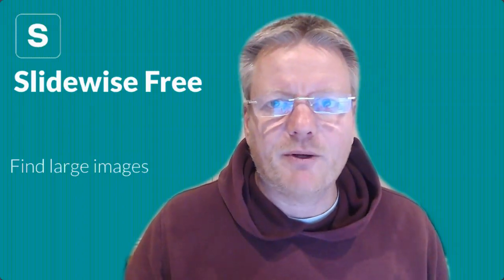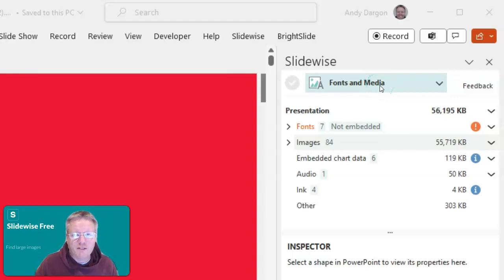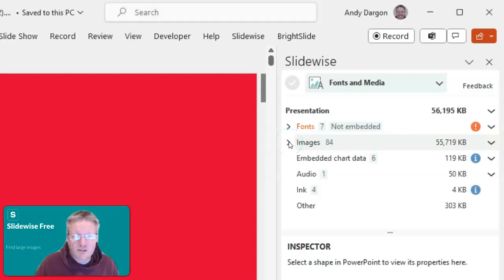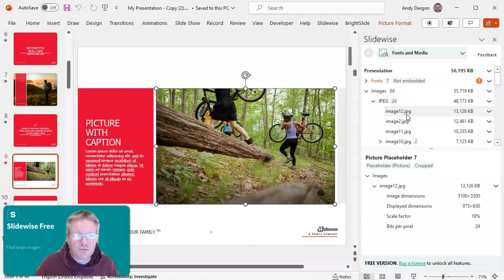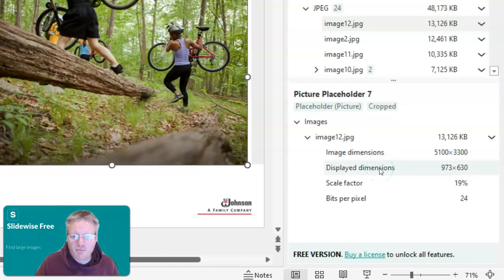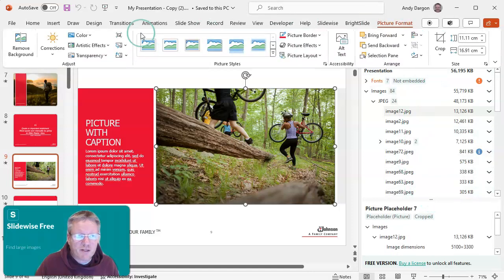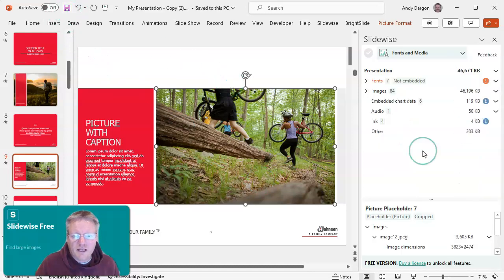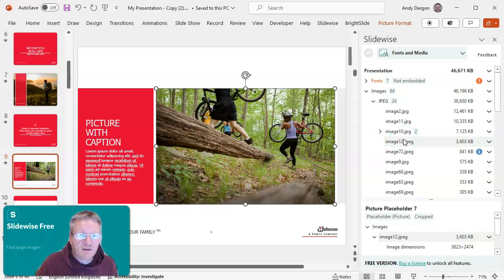Find large images in your presentation using Slidewise free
Ever wondered which images were driving up the size of your PowerPoint presentation?
Andy walks you through a free and easy way to find out exactly which images are the heaviest with Slidewise. Then you can compress or resize those large images to reduce to size of your deck.